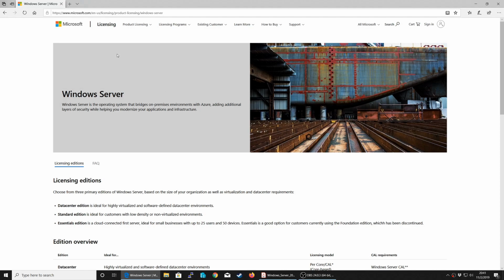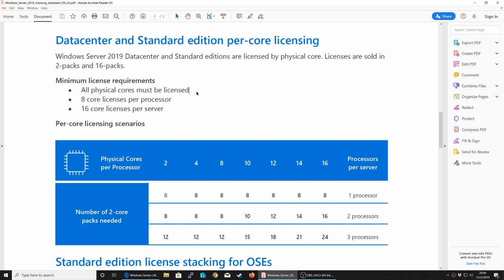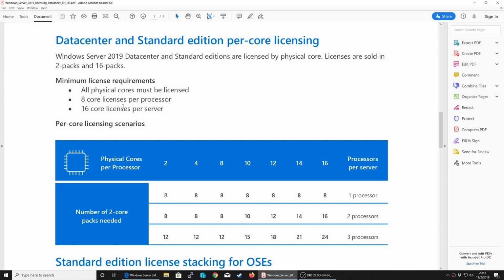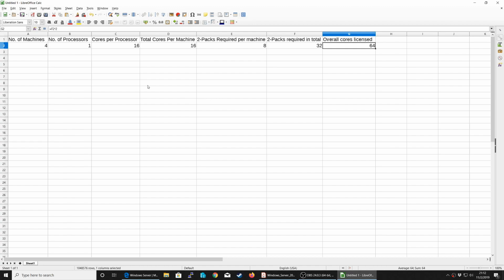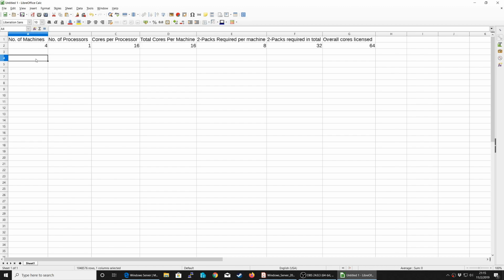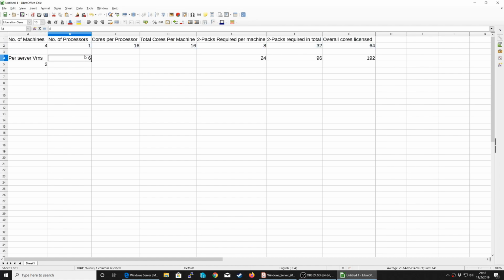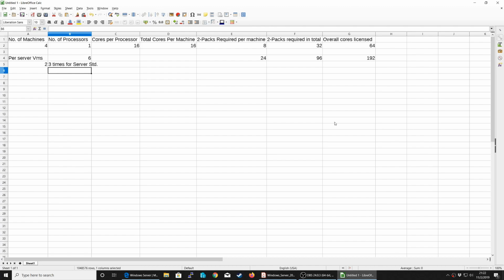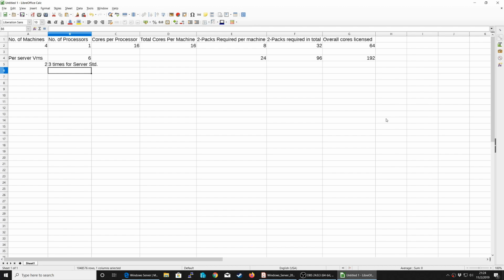Windows Server Core Licensing Explained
I answer a request to explain how core licensing works with Windows Server.